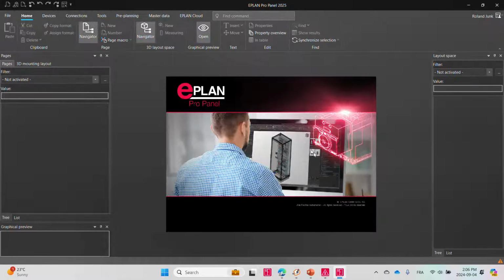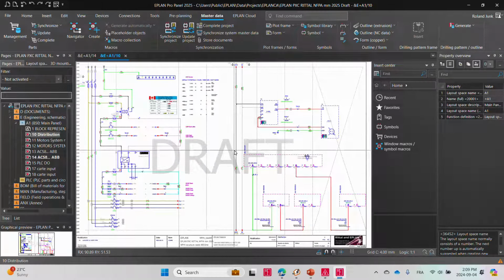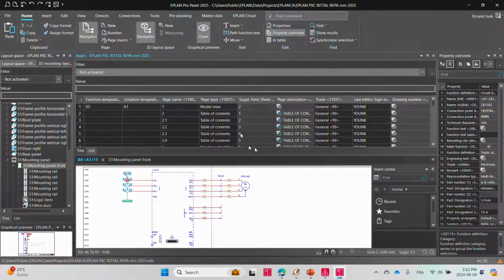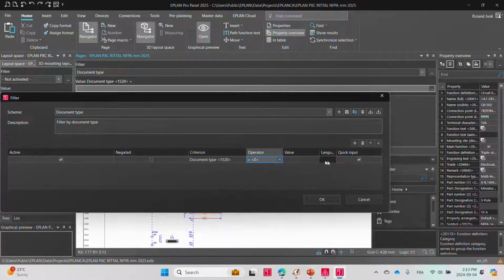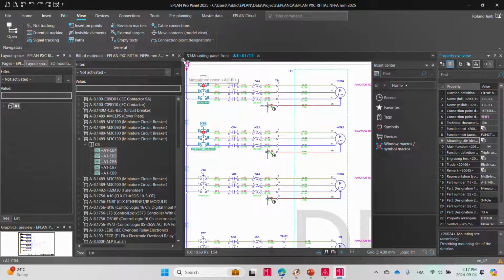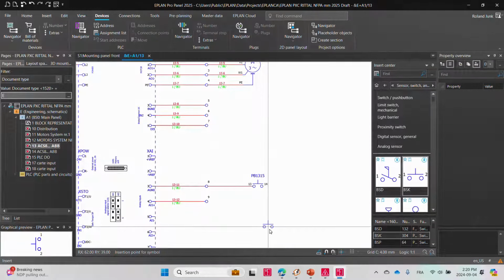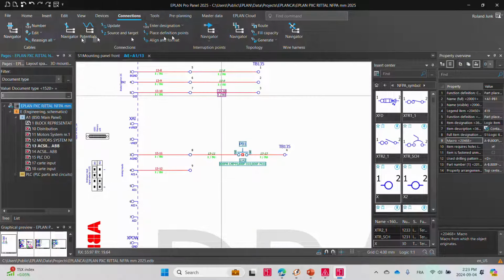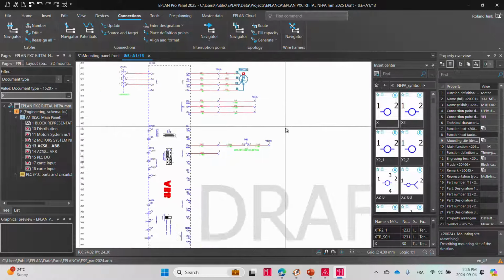EPLAN PROPANEL Beginner 1- Interface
To get started with EPLAN PROPANEL it may be interesting to watch this video discussing the Interface.
We talk about Ribbons, Quick access toolbars, Navigators, Tree versus list view, Filters, Workspaces.
We show you how to open pages, layouts and synchronize the selection.